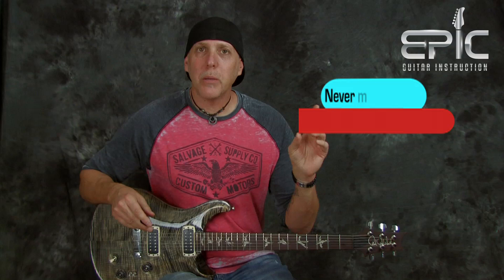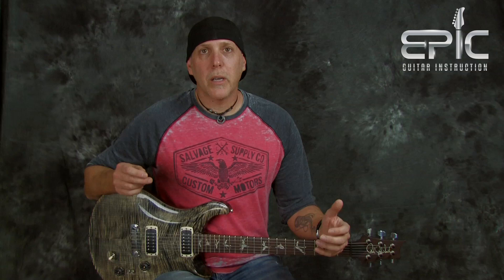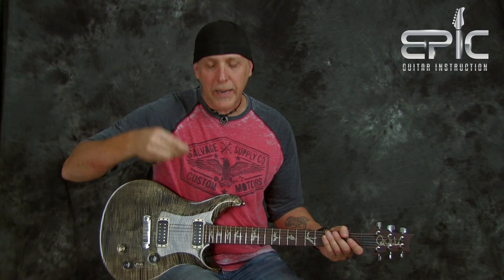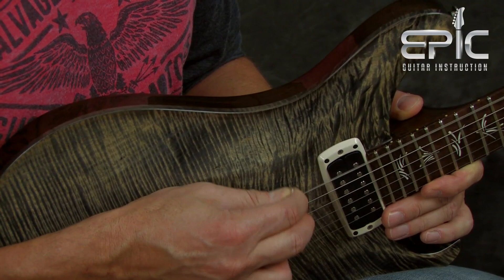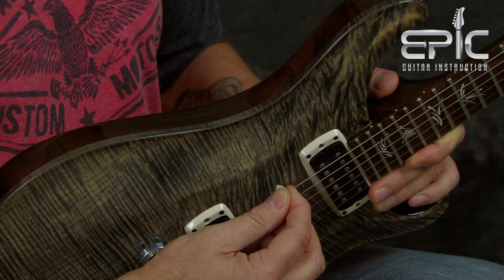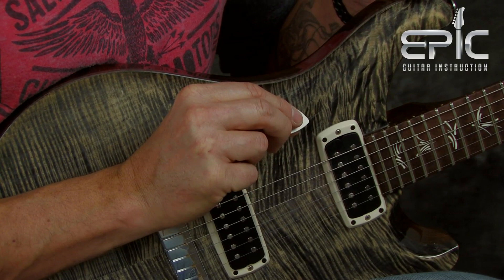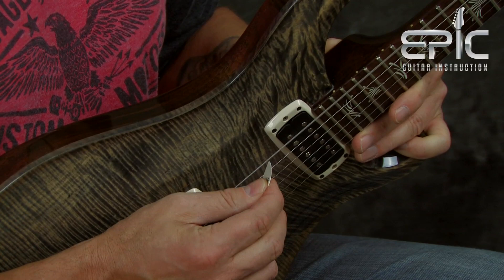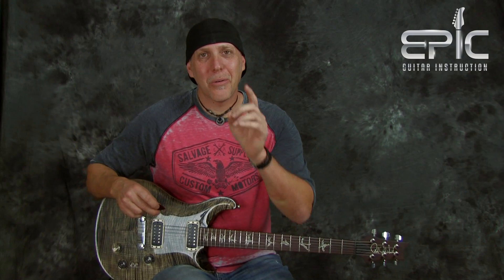Next Level Guitar Picking - Top Picking and Pick Tips for guitarists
Next Level Guitar Picking - Top Picking and Pick Tips for guitarists. In this video we teach the three top tips for efficient guitar picking using a pick. We also discuss the type of pick to use as a beginner and how to improve your picking efficiency. Learn the best killer picking technique that will blast your picking to the next level. Enjoy and rock on! -David Taub, Next Level Guitar Inc.

My original Band MIND CELL - new record, "Absolute" available NOW:
-Digital album here - Amazon